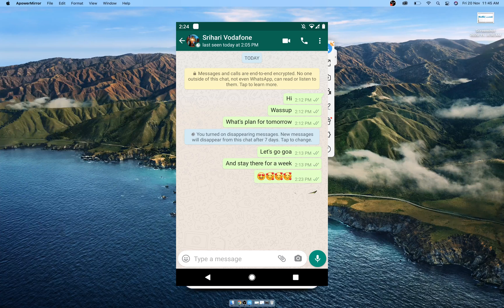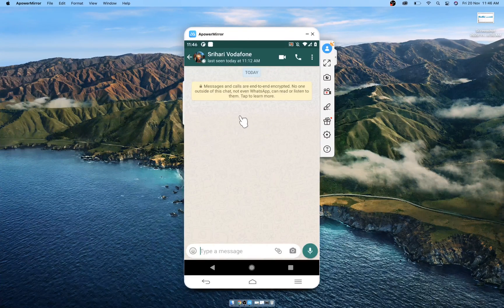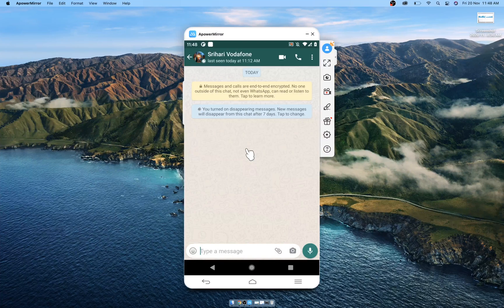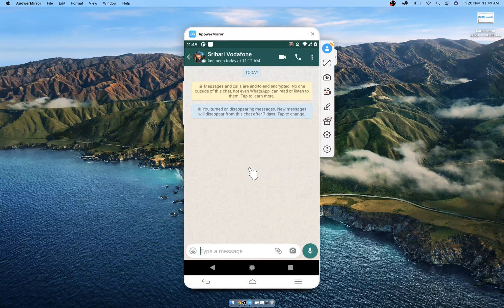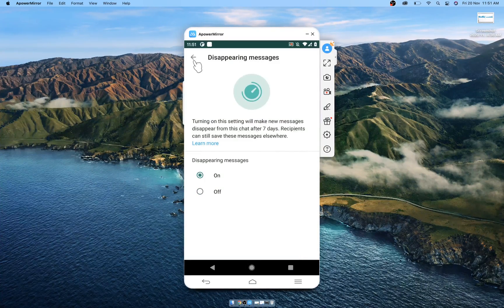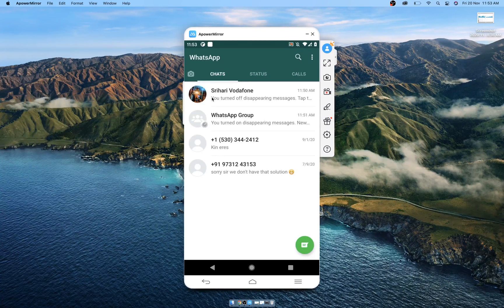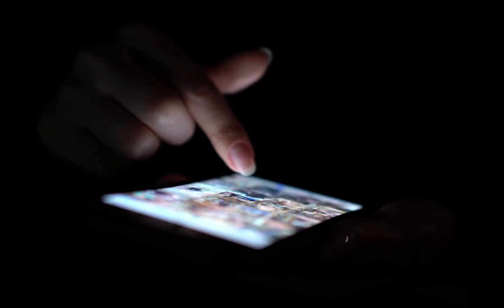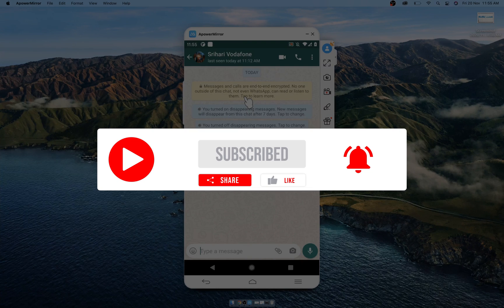WhatsApp Disappearing Messages || Complete Guide || New Feature 2020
Complete Guide of WhatsApp Disappearing Message latest Feature of 2020.

When this feature is enabled for individual chat or group all messages after its enabled will get deleted after 7 days.

Only Group Admin Can enable/disable the WhatsApp disappearing message feature for the group.

How to use WhatsApp Disappearing Message Feature
How WhatsApp disappearing message feature works in WhatsApp group

Enable disappearing messages
Either user can enable disappearing messages in an individual chat. Once enabled, messages in the chat will disappear after seven days.

1. Open the WhatsApp chat.
2. Tap the contact’s name.
3. Tap Disappearing messages.
If prompted, tap CONTINUE.
Select On.

Disable disappearing messages
Either user can disable disappearing messages at any time. Once disabled, messages sent in the chat will no longer disappear.

1. Open the WhatsApp chat.
2. Tap the contact’s name.
3. Tap Disappearing messages.
Select Off.

00:00 Introduction
00:25 Enable Disappearing Message in Individual Chats
01:36 Enable Disappearing Message in Group
01:59 Why WhatsApp got this feature
02:19 Snapchat has a better feature
02:27 My View

TrackID: AMLPK1154B20201020SRI